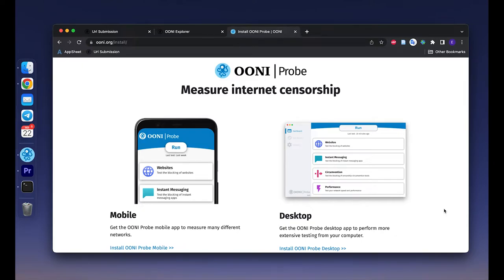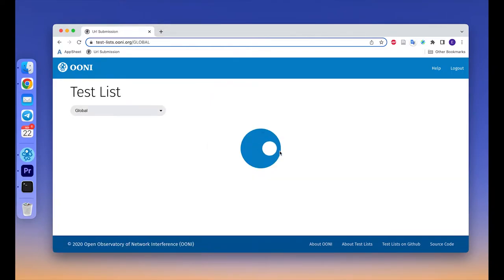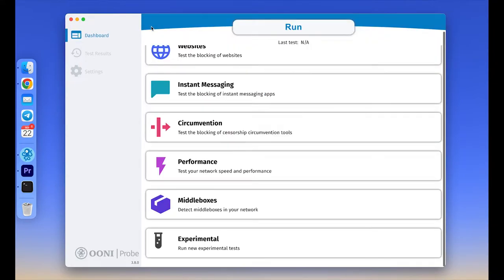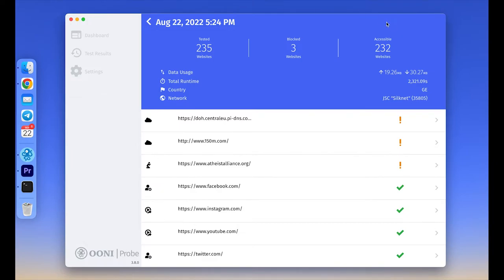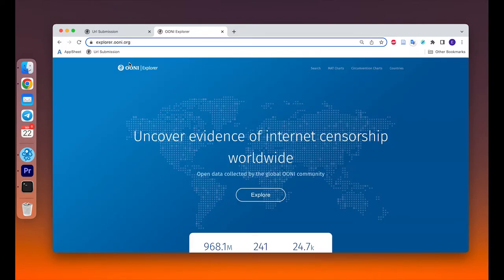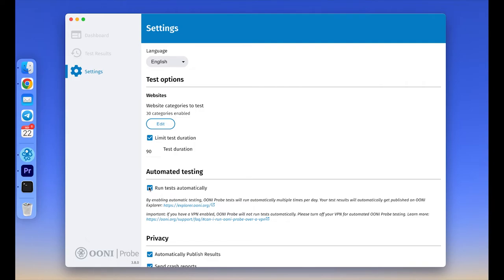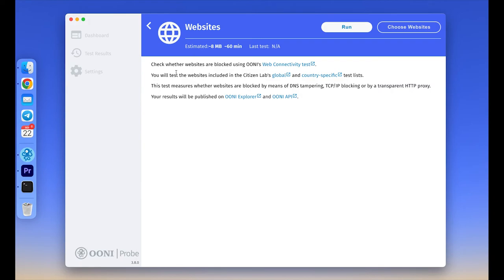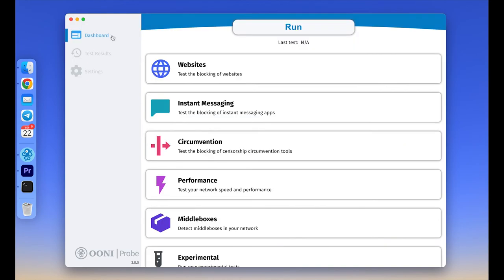OONI Probe Desktop Screencast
In this screencast, you will learn how to set up and run OONI Probe Desktop application to collect more internet censorship measurements.

OONI Probe is free and open-source software designed to measure internet censorship and other forms of network interference. Since 2012, this software has been developed by the Open Observatory of Network Interference (OONI), a non-profit project that was originally born out of the Tor Project.